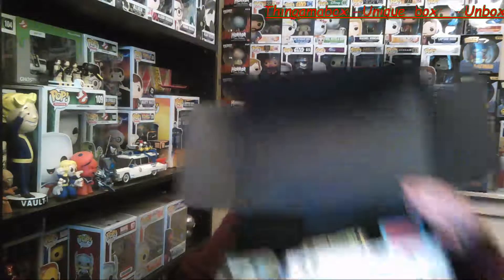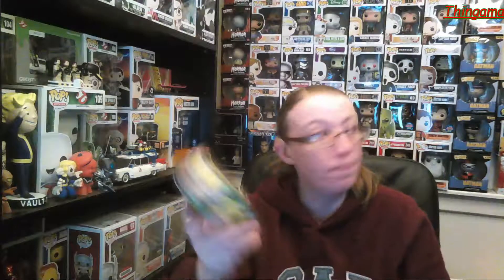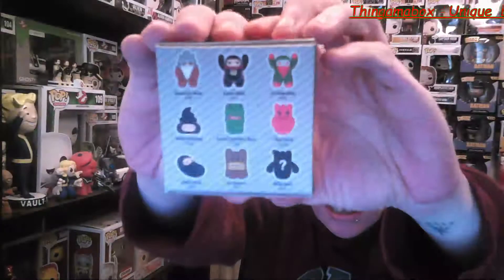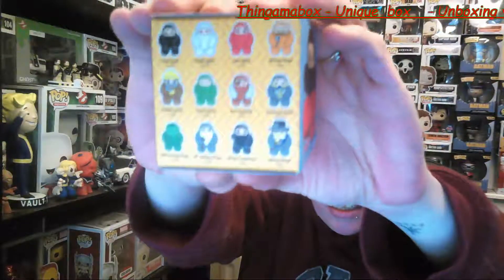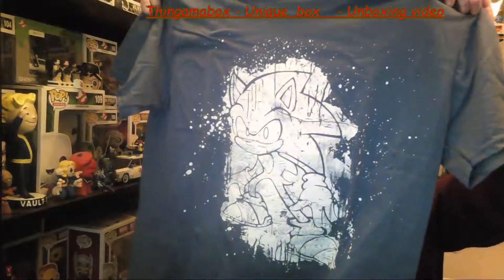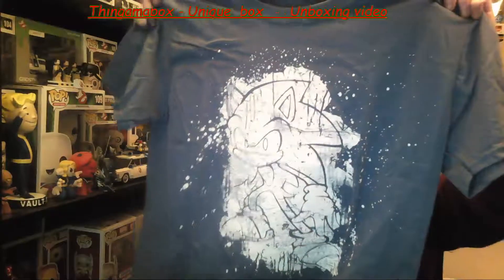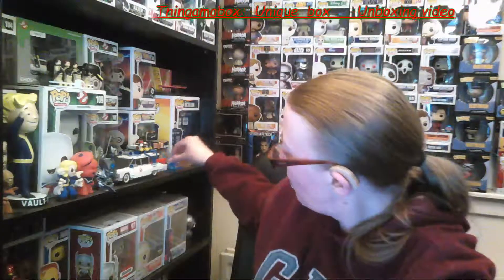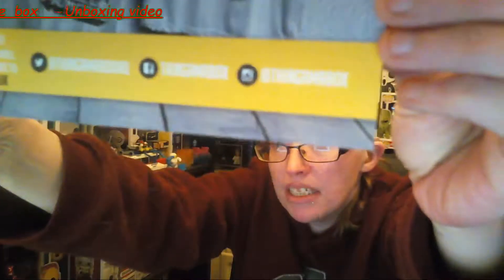2016 Thingamabox Prize box - unboxing video